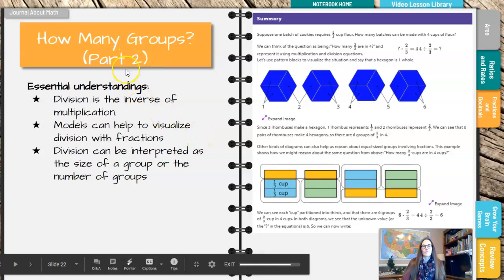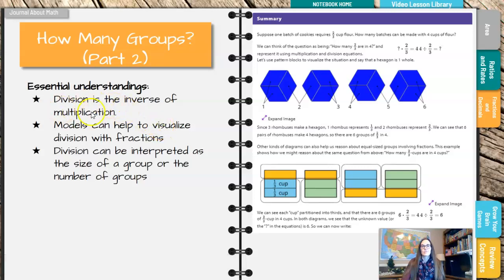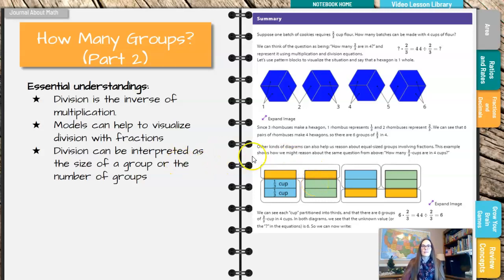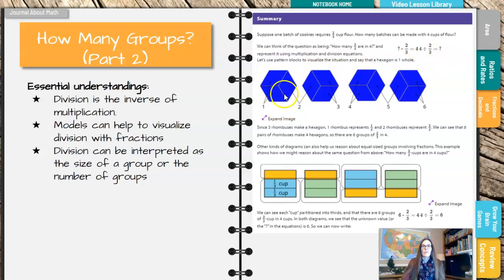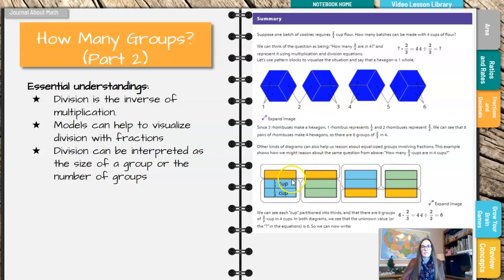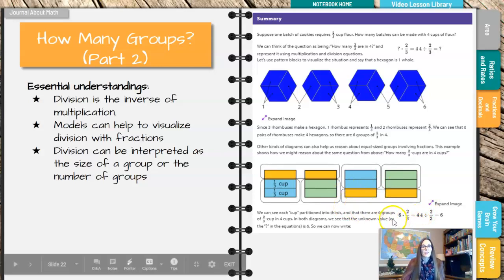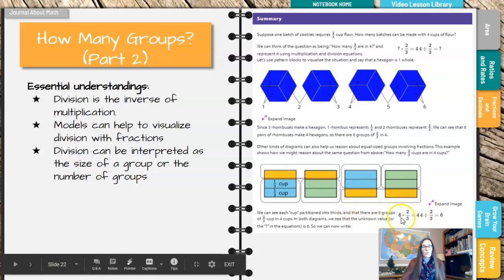JAM on How Many Groups? (Part 2)